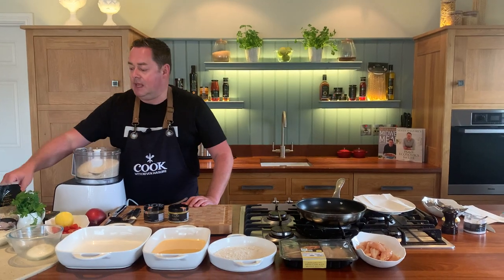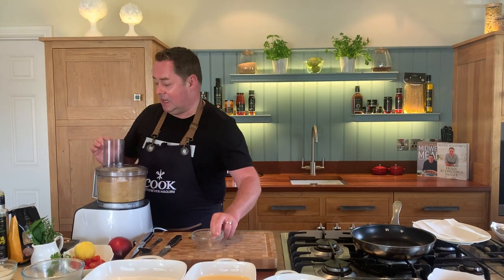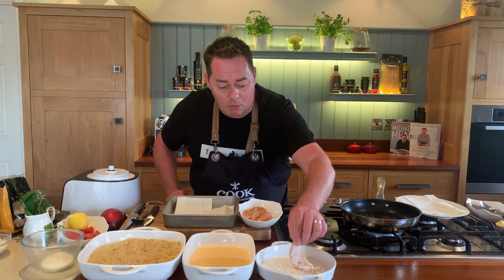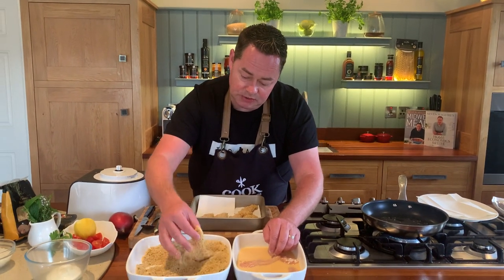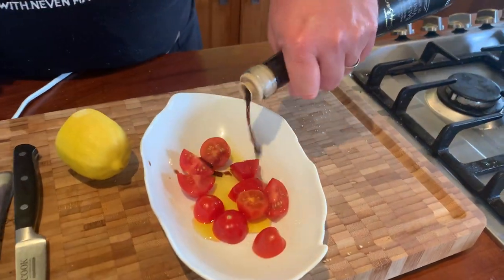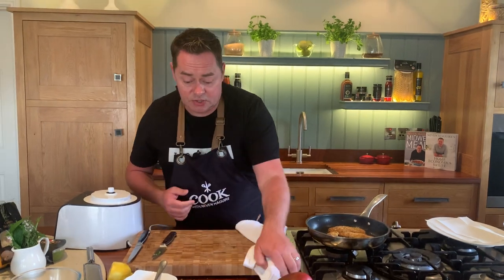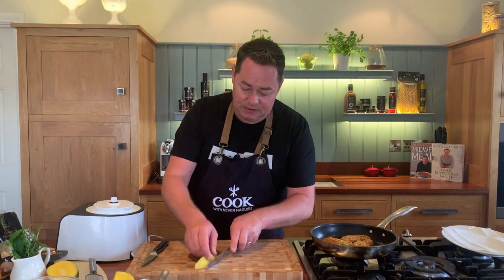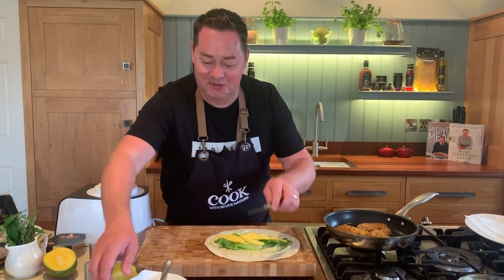Spicy chicken wrap with mango